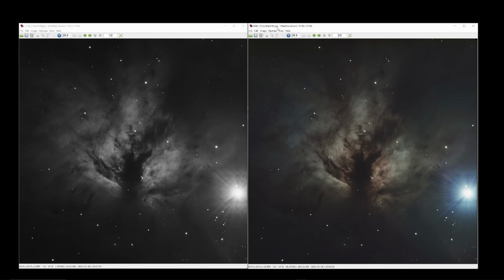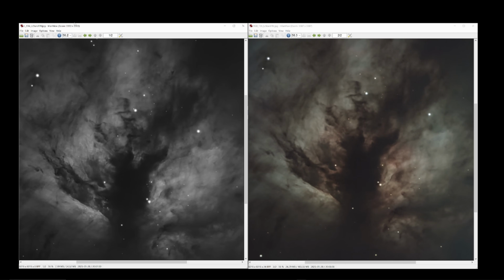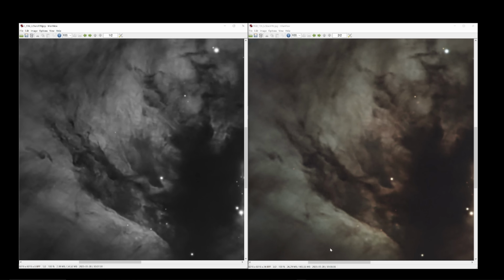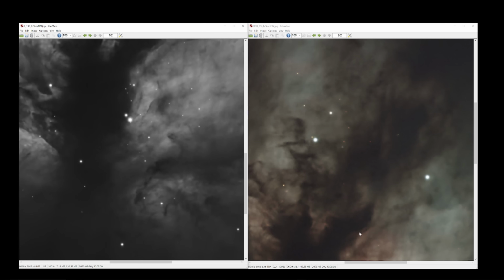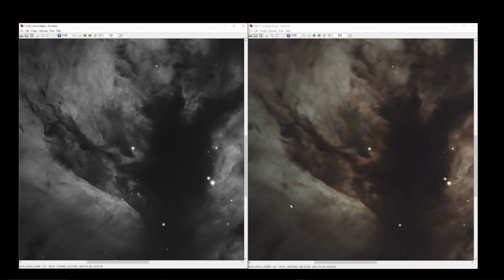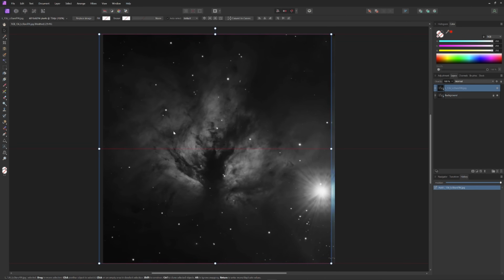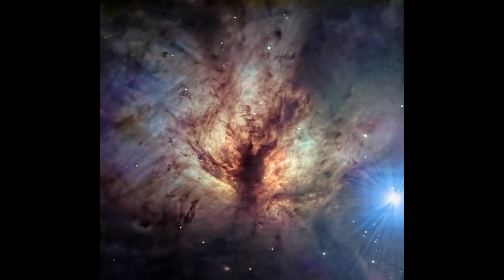Why LRGB Collects Photons Much More Efficiently Than RGB and One Shot Color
If you have a dark sky, imaging in LRGB is the most efficient way to turn integration time into information.  Compared to shooting in RGB or with an OSC, imaging in LRGB is like getting bonus shooting time.

See the final, fully developed image of the Flame Nebula at the Sky Story Astrobin